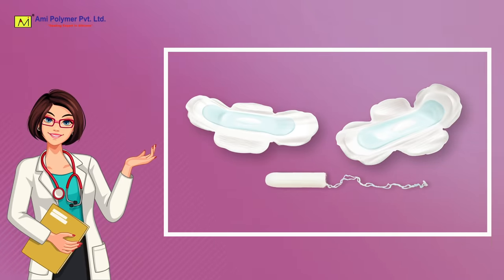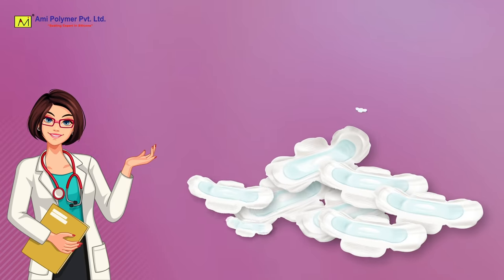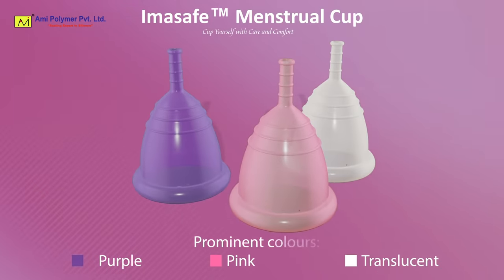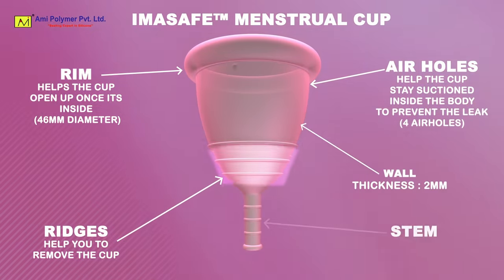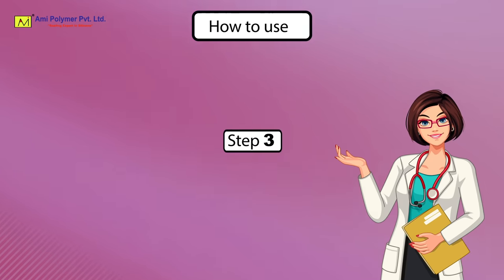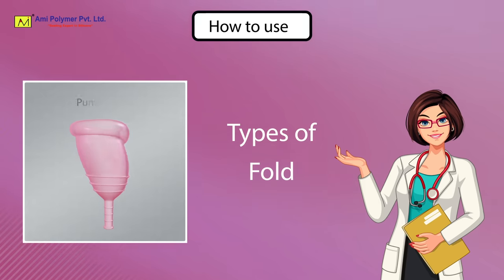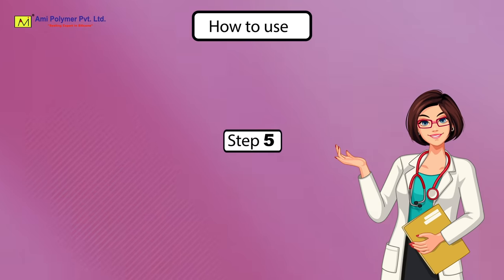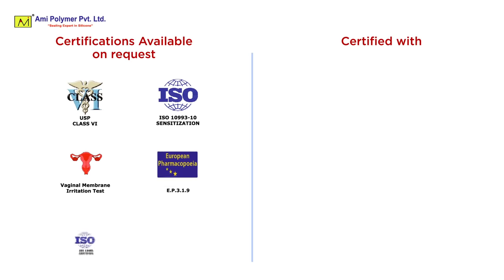Imasafe™ Reusable Menstrual Cup Small Medium Large silicone washable Ultra Soft with Pouch rash free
Confused about MENSTRUAL CUPS?
Here's how they can CHANGE YOUR LIFE!
While many have the capability of using the cup straight away, it can take up to a couple of cycles to get used to it. Remember, your reusable menstrual cup should last for years and years. Once you’ve got it, you won’t look back.
Not all menstrual cups are created equal. When you choose the Imasafe Menstrual cup, you’re investing in the highest quality menstrual cup on the market today.
Menstrual cups are more cost-effective, Eco Friendly than tampons and pads.

Are you looking for the best menstrual solutions?
Congratulation you are on the right page.
* Imasafe Menstrual Cup : the modern hygiene product is the most attractive alternatives to another feminine products. Size available Small, Medium, Large Pee shape with Pouch
* A Better Period : That time of the month does not have to be messy or painful! Dance, run, swim, travel, gym & sleep with your cup. Wear your cup for up to 8 consecutive hours. Spill & No Leakage Proof!
* Now Say No To : Menstrual Odour, Irritation, Dryness, Discomfort, Itching Or Rash free, Covers heaviest to lightest flow.
* Economical & Eco-Friendly : Made from 100% medical-grade silicone, Ultra soft the cups are reusable making them a cost-effective and zero- wastage product.

APPLICATIONS:
* Affordable
Safer than tampons
Holds more blood than pads or tampons
Better for the environment than pads or tampons.

How to Use Imacare Menstrual Cup?
1. Wash-Remember to wash your hands using clean water and a mild soap, before inserting it.
2. Fold-When you’re inserting your menstrual cup, you need to keep it folded until it is inside of your vagina.
3. Relax-It’s important to relax your muscles when inserting your menstrual cup, so find a comfortable position.
4. Insert and release-Insert the folded menstrual cup and once the entire cup is inside of you, remove your fingers and let it open up with a pop sound.

CERTIFICATIONS:
* FDA Approved
* ISO 10993 Certified
Phthalate Free
RoHS Compliant